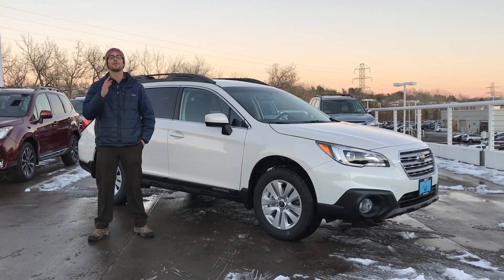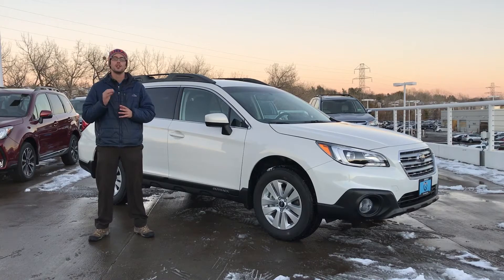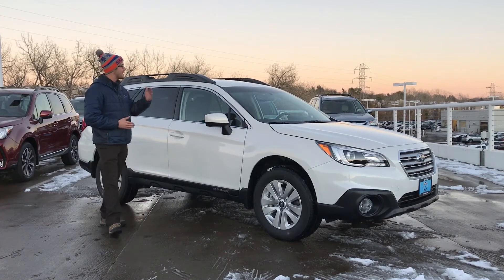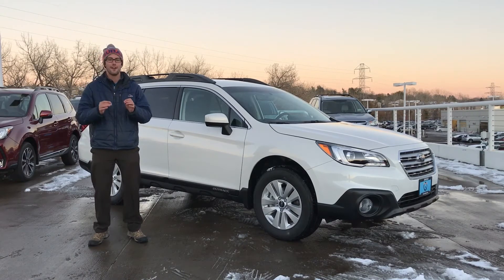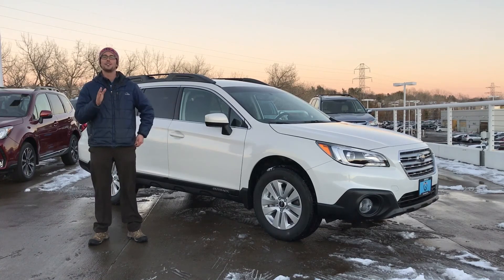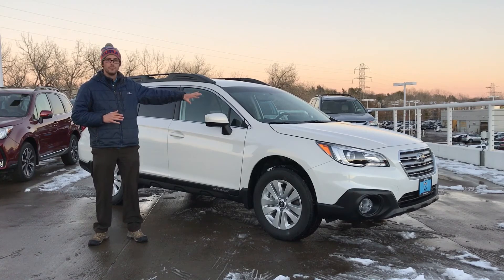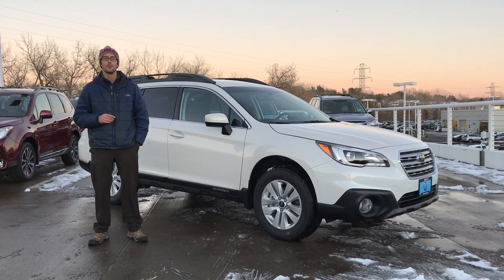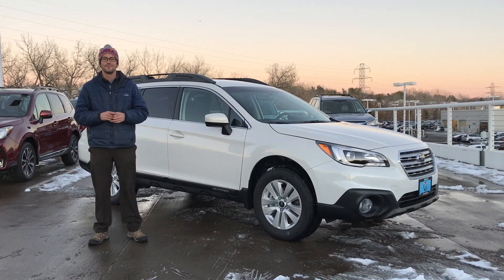2017 Subaru Outback 2.5i Premium $299 November Lease Special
$0 CASH DOWN SIGN AND DRIVE

2017 SUBARU OUTBACK 2.5I PREMIUM
$299/MONTH LEASE
MSRP $29,157. STK# 7U38671 HDD. 36 MONTH LEASE, 10,000 MILES/ YEAR ALLOWANCE, WITH A RESIDUAL OF 67%. ACTUAL COLOR MAY VARY. $599 DEALER HANDLING AND $595 ACQUISITION FEE ARE INCLUDED IN THE ADVERTISED PRICE. TITLE, TAXES AND REGISTRATION FEES ARE NOT INCLUDED IN THE ADVERTISED PRICE & ARE EXTRA. W.A.C. $0 SECURITY DEPOSIT. OTHER LEASES AVAILABLE ON OTHER MODELS. CANNOT BE COMBINED WITH ANY OTHER INCENTIVES. SEE YOUR GROOVE SUBARU TEAM FOR MORE DETAILS. ENDS 11/30/16.